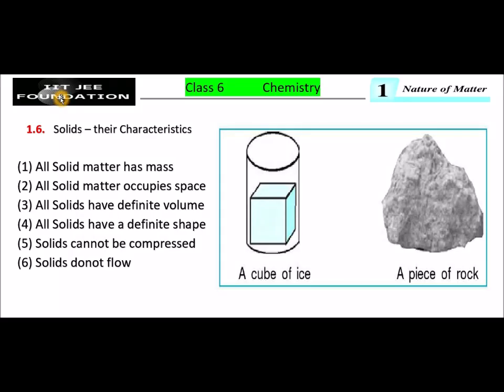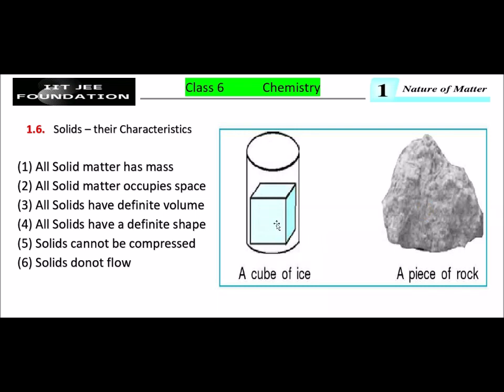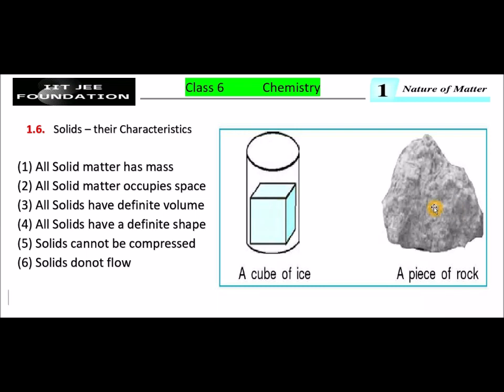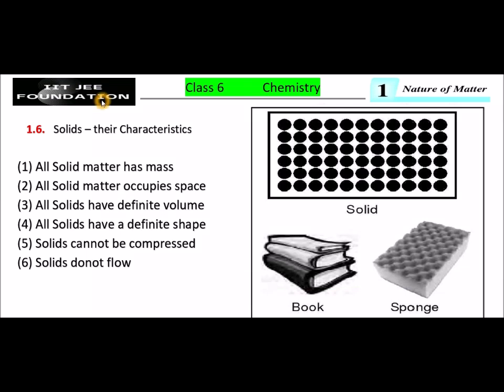Chemistry | Class 6 | 1. Nature of Matter ( Part 9)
In this Video, I explained the Characteristics of Matter.